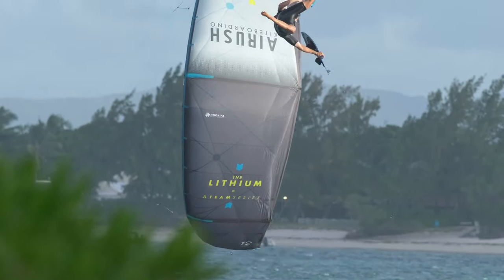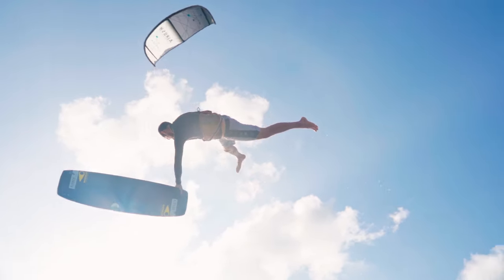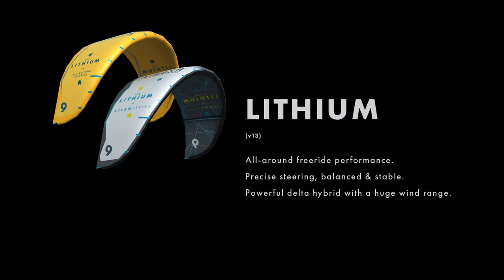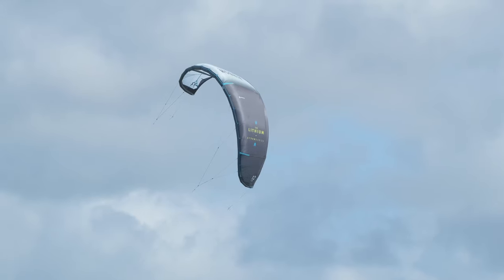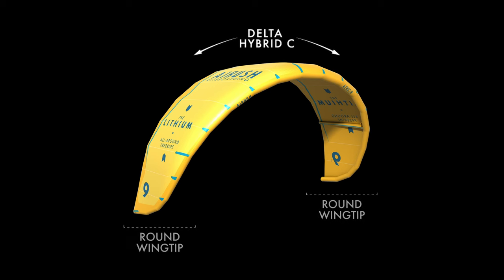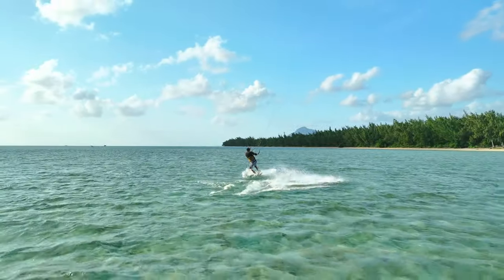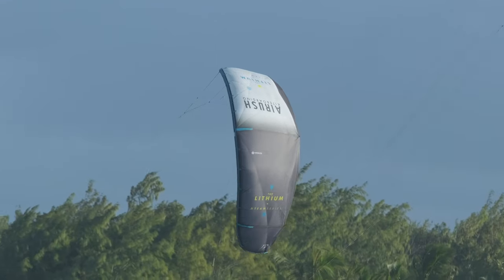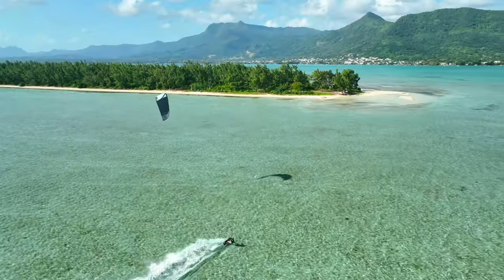Lithium v13 - Tech Video | Kitesurfing.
Introducing the Lithium & the Lithium Team

For the rider looking for a kite that provides an endless amount of fun on the water, the Lithium is the ultimate all-around freeride performance kite. Versatile in the surf, easy to ride, and light at the bar, the Lithium is predictable and stable in the air, and has incredible park ability. The powerful three strut delta hybrid design enjoys a huge wind range, and combined with the wingtip shape and strut layout, ensures the quickest response through the window as well as instant relaunch.

A team engineered kite that defines the future of minimalistic, lightweight performance design for performance freeride. The Lithium Team is a more responsive, faster, and lighter version of the Lithium due to the innovative Team Series construction. Featuring a thinner, higher pressure leading edge to reduce drag and allow for a higher angle of attack when riding upwind. The unique blend of efficiency, stability and responsiveness creates an extremely versatile product.